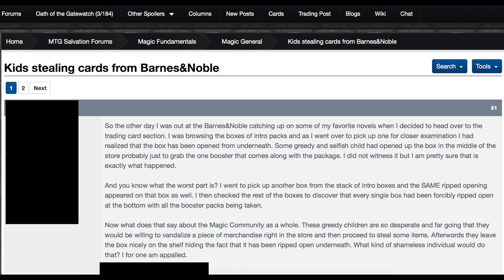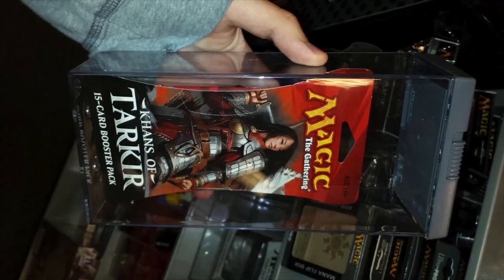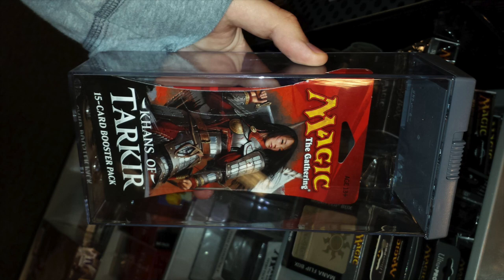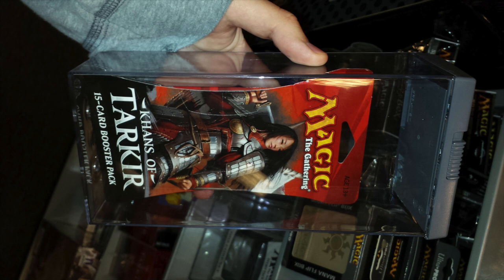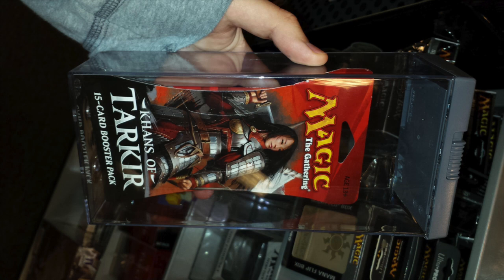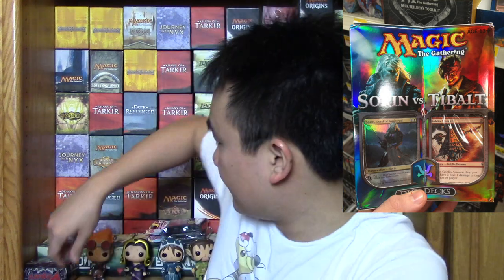Barnes & Noble Magic the Gathering Scam